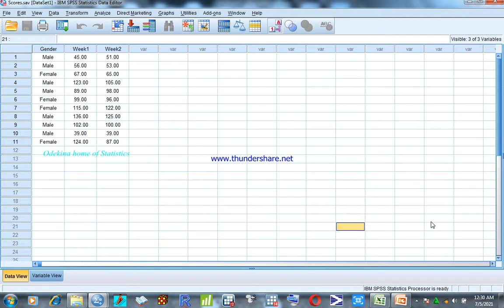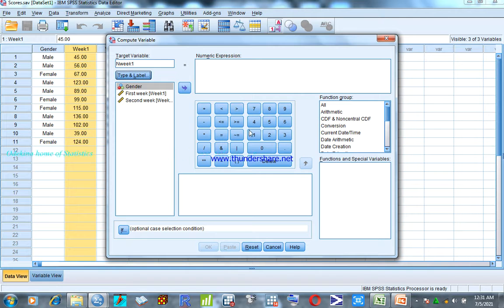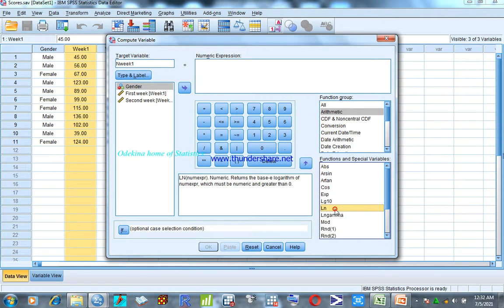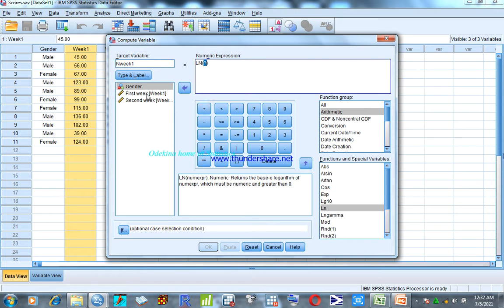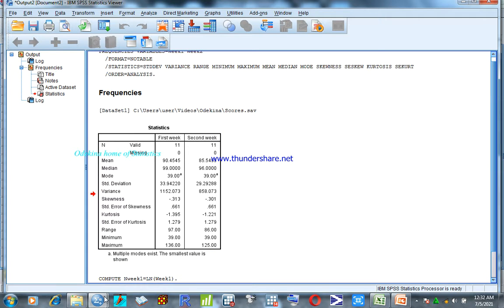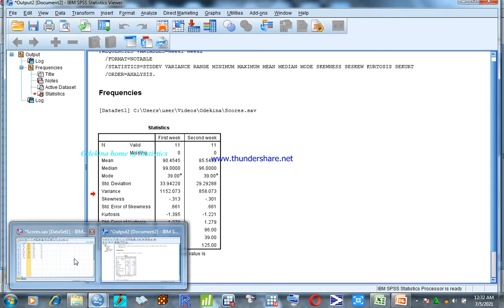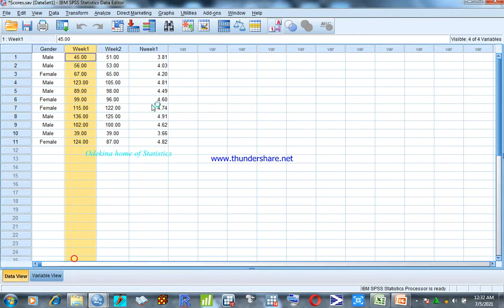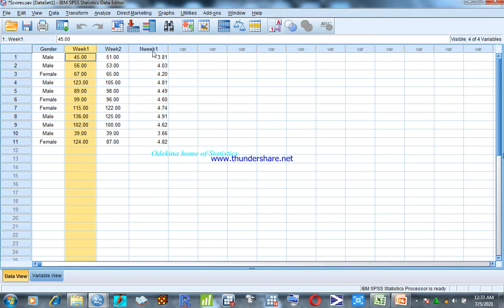Data transformation with SPSS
This is a detailed tutorial on how to carryout data transformations like log transformation, sine or cosine transformation with SPSS.